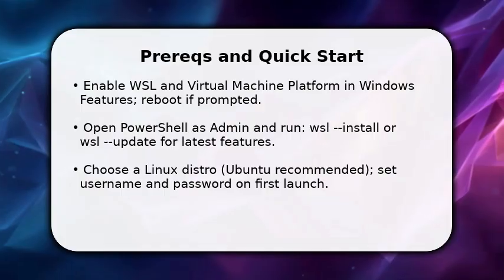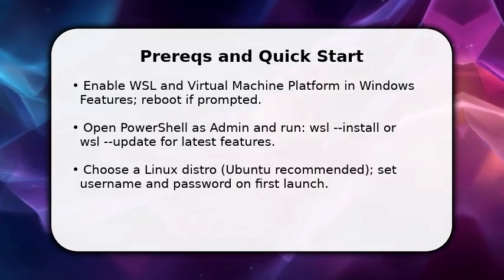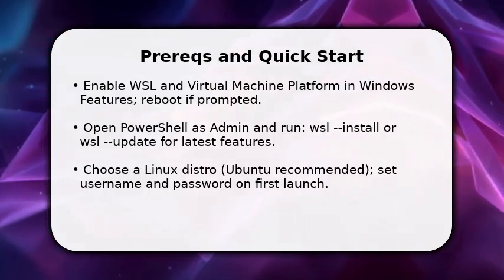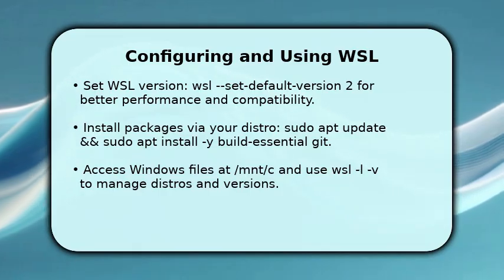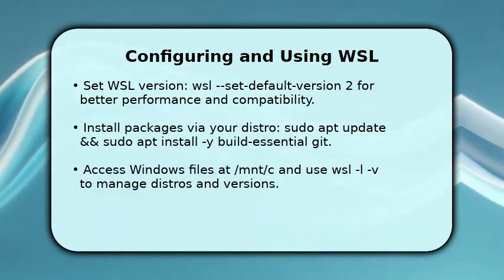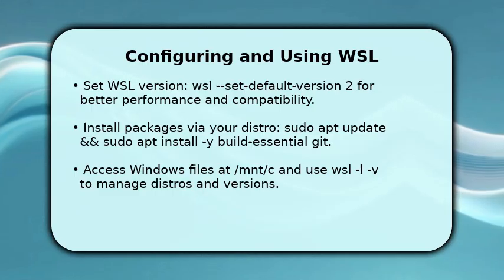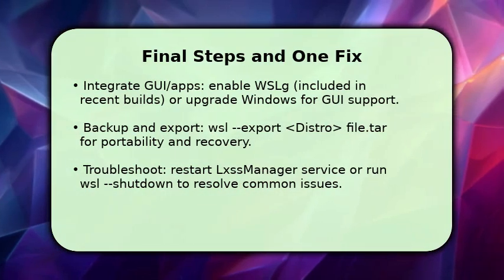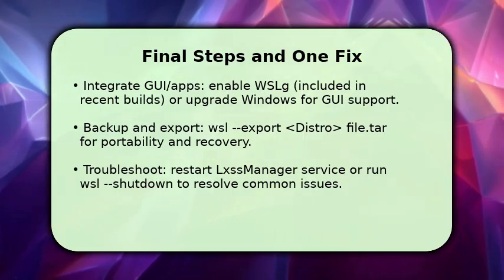How to Use Wsl in Windows (updated)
Discover the ins and outs of using WSL (Windows Subsystem for Linux) in Windows. This guide provides step-bythy instructions on installation, configuration, and tips to enhance your productivity while working with a Linux environment directly within your Windows system.